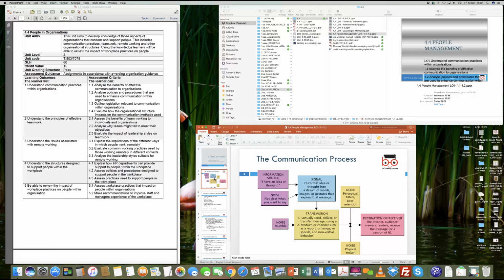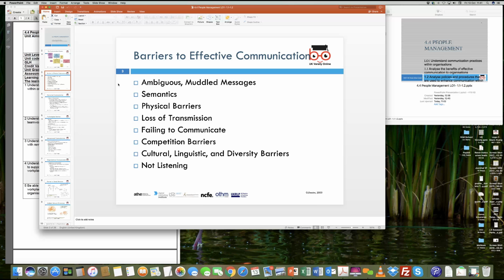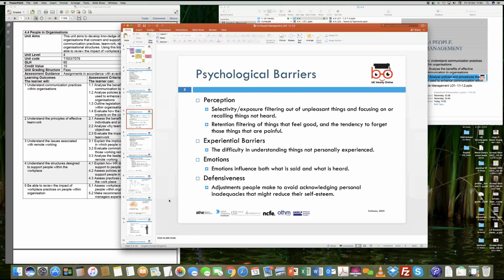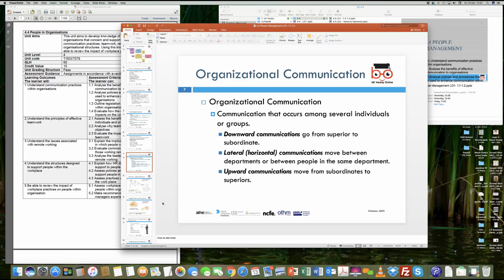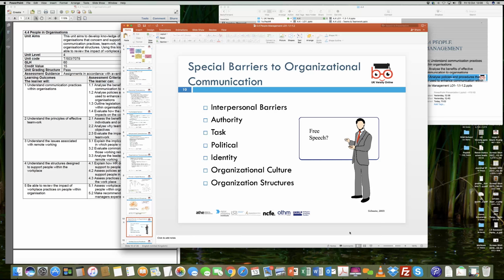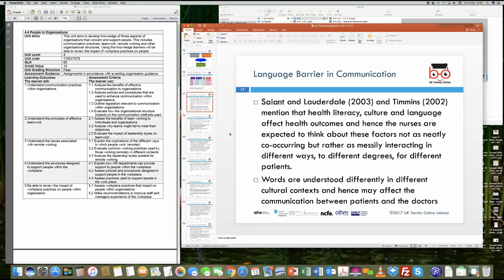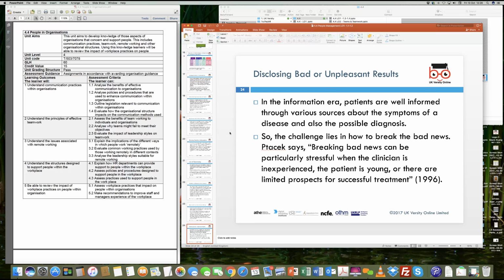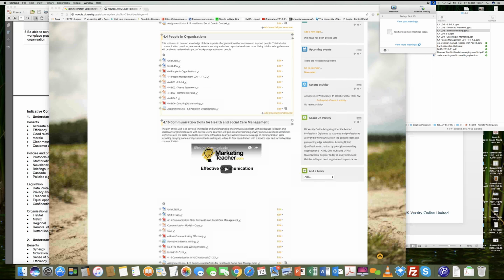4.4 People in Organisations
ATHE Level 4 Extended Diploma in Management
4.4 People in Organisations Session 1